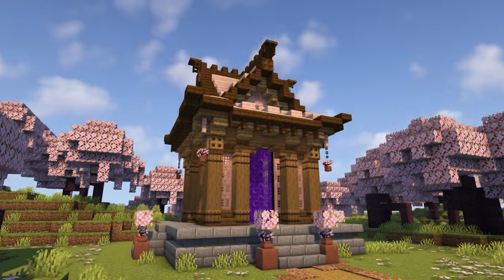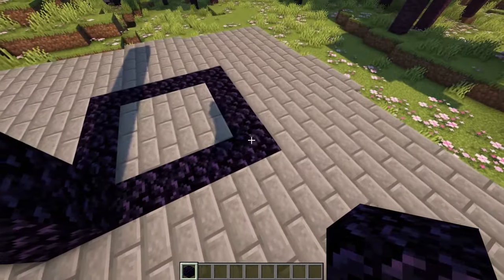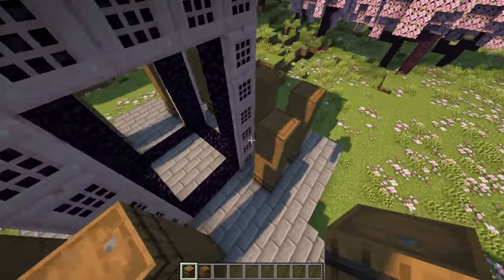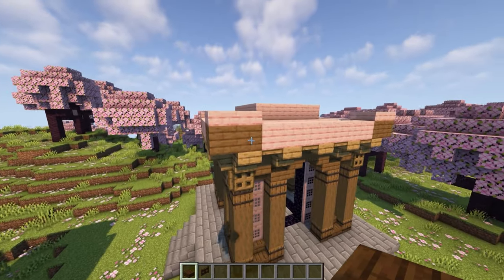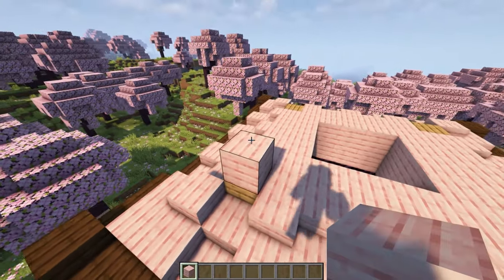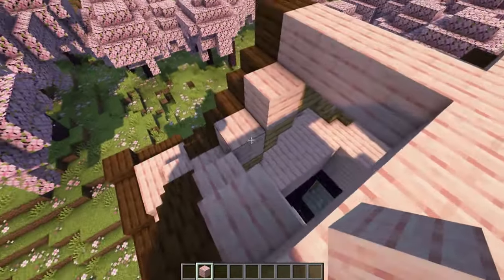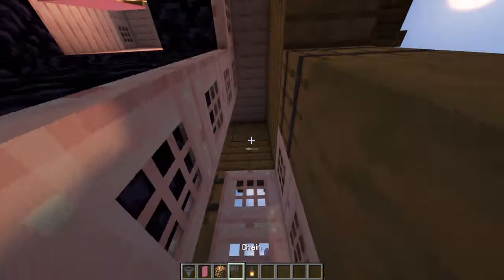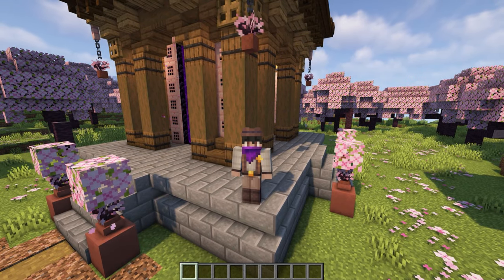Cherry Blossom Japanese Nether Portal | Minecraft 1.20 Tutorial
How to Build a Cherry Blossom Japanese Nether Portal Block by Block  | Minecraft 1.20 Tutorial

Timestamps
0:00 Intro
0:07 Material List
0:12 Build Layout
0:17 Foundation
0:56 Middle Section
3:26 Roof
7:29 Details

Do you need a Minecraft Server to Build and Play with your Friends?

DedicatedMC is a Minecraft Server Host, with top of the line hardware and great customer service.